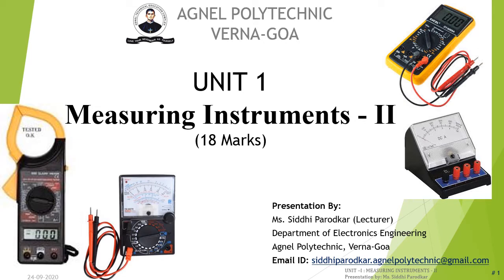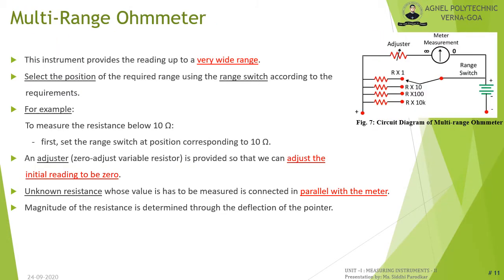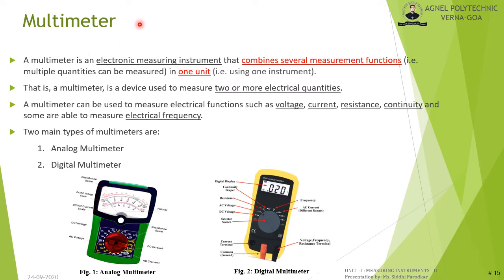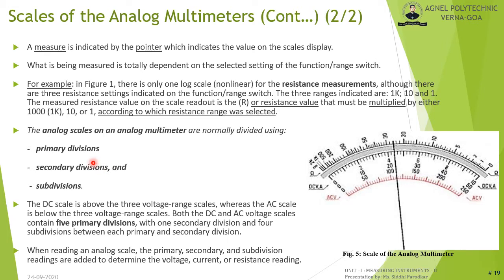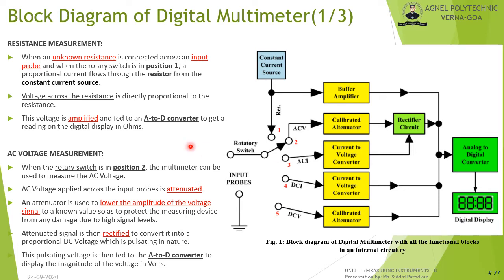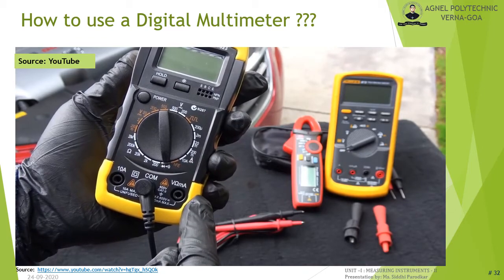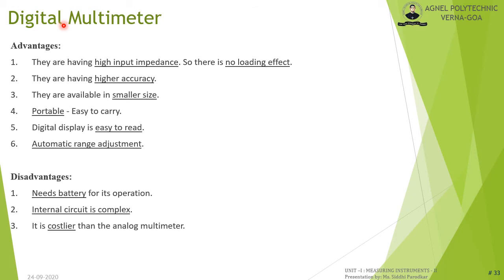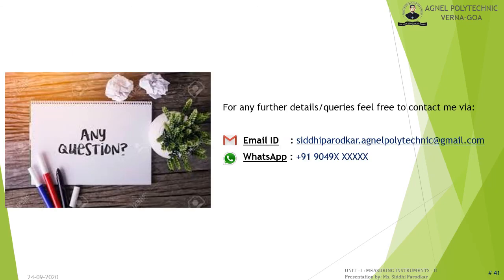ELECTRONIC MEASUREMENTS - UNIT I - Measuring Instruments - Part-2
Topics Covered:
Series Ohmmeter
Analog Multimeter (Block diagram)
Digital Multimeter (Block diagram)
Effect of Loading

(*based on the syllabus of Goa Board of Technical Education)